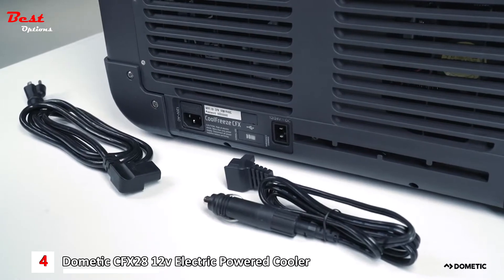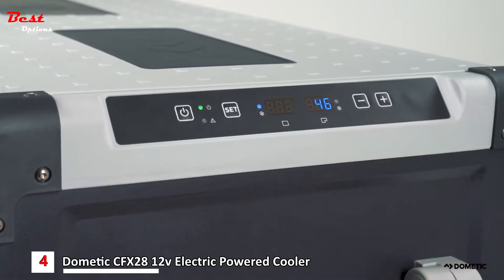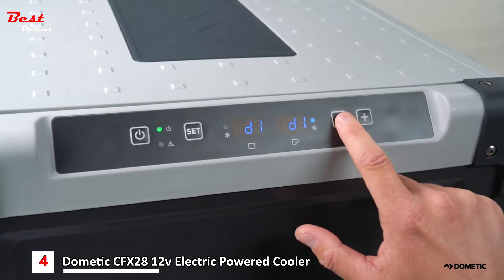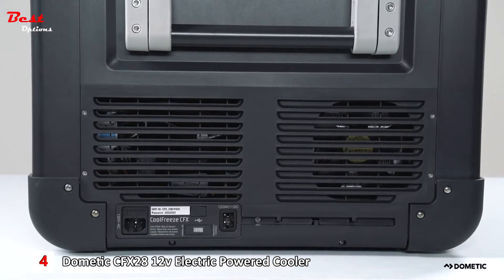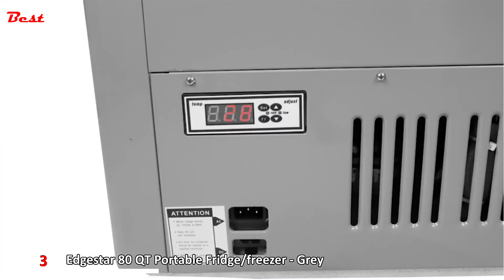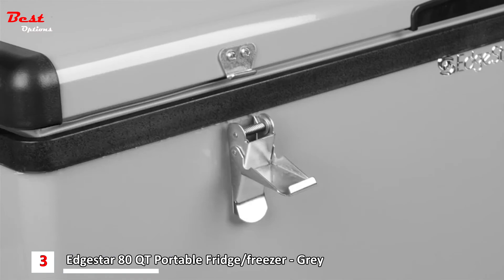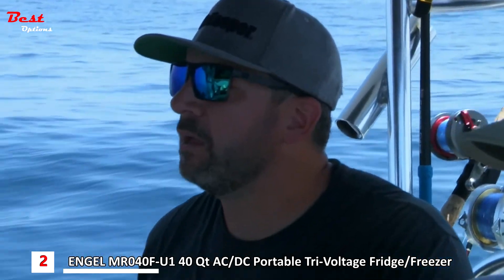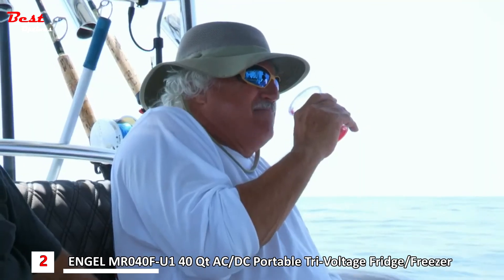Best Fridge for Truckers 2022 | Top 5 Best Frigde for Truck Drivers 2022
Best Fridge for Truckers 2022
Do you need the Best Fridge for Truckers? In this video, I put together a list of the Best Fridge for Truckers for 2022. This is for helping you and makes an idea about this type of product!

✅1. cho Power Sports Portable Freezer Cooler AC/DC Compressor Refrigerator Fridge
Amazon US
Amazon CA
✅2. ENGEL MR040F-U1 40 Qt AC/DC Portable Tri-Voltage Fridge/Freezer
Amazon US
Amazon CA
✅3. Edgestar 80 QT Portable Fridge/freezer - Grey
Amazon US
Amazon CA
✅4. Dometic CFX28 12v Electric Powered Cooler, Fridge Freezer
Amazon US
Amazon CA -
✅5. ARB 10810602 Portable Fridge/Freezer Weatherproof Portable Fridge/Freezer
Amazon US
Amazon CA

Watch Replay Here:
00:00 Intro
00:04 ARB 10810602 Portable Fridge/Freezer Weatherproof Portable Fridge/Freezer
00:36 Dometic CFX28 12v Electric Powered Cooler, Fridge Freezer
03:17 Edgestar 80 QT Portable Fridge/freezer - Grey
04:20 ENGEL MR040F-U1 40 Qt AC/DC Portable Tri-Voltage Fridge/Freezer
05:31 cho Power Sports Portable Freezer Cooler AC/DC Compressor Refrigerator Fridge

★Best Amazon Today's Deals
★Try Twitch Prime
★Try Amazon Home Services
★Kindle Unlimited Membership Plans
★Give the Gift of Amazon Prime
★Create an Amazon Wedding Registry
★Try Audible and Get Two Free Audiobooks

Best Fridge for Truckers 2021